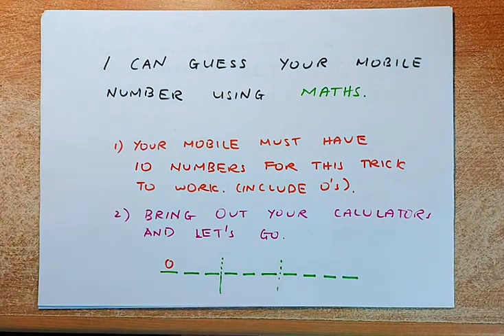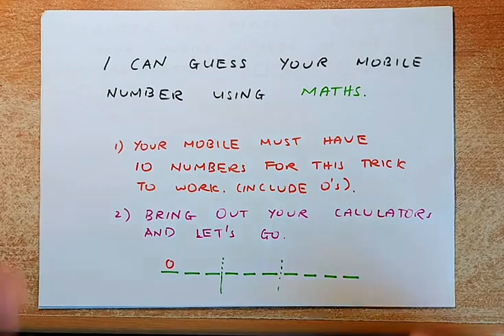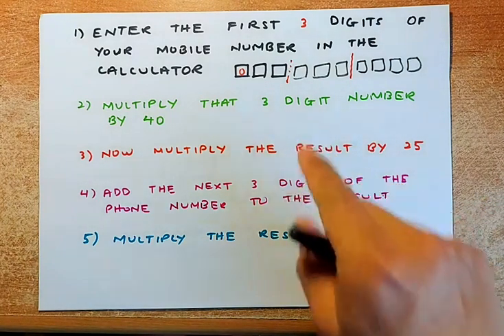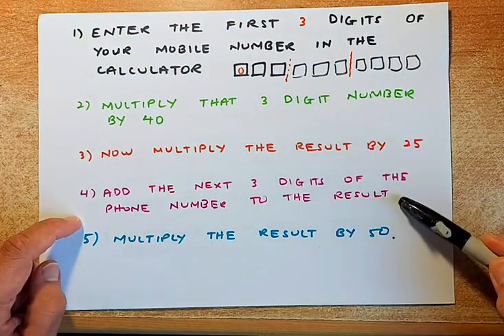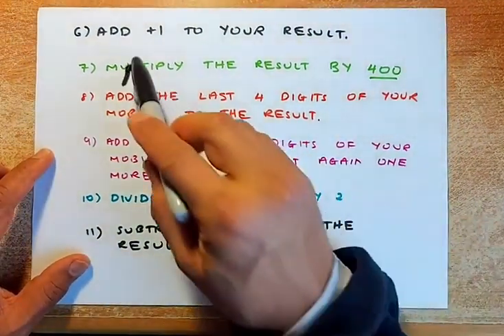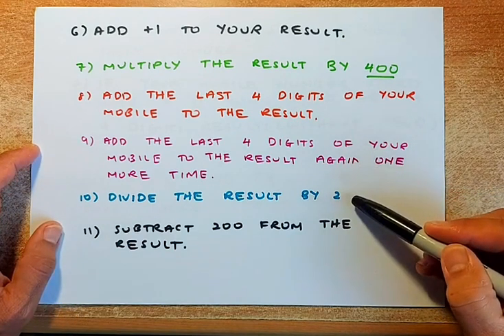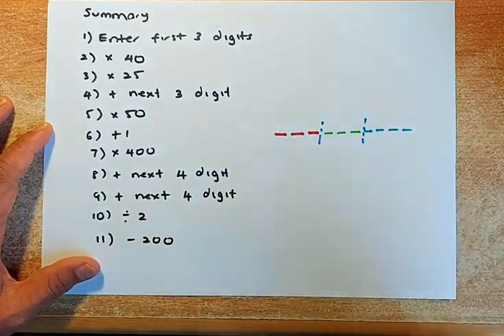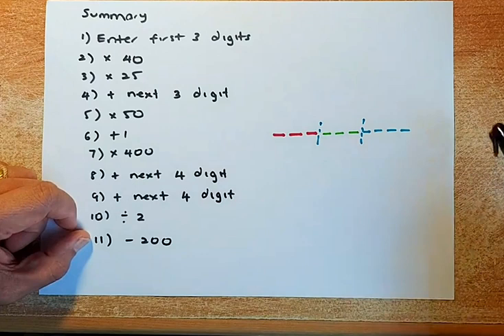I Can Guess Your Mobile Number Using Maths